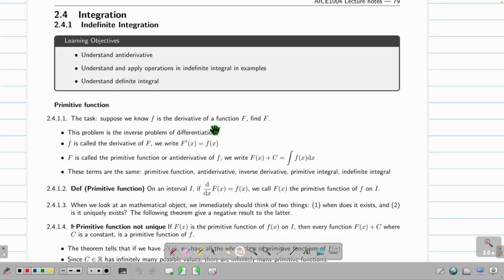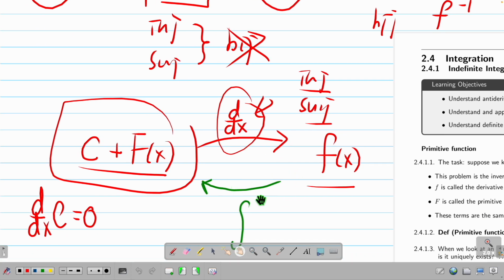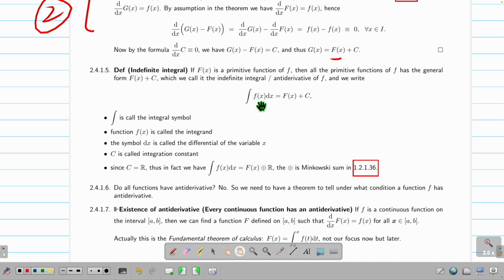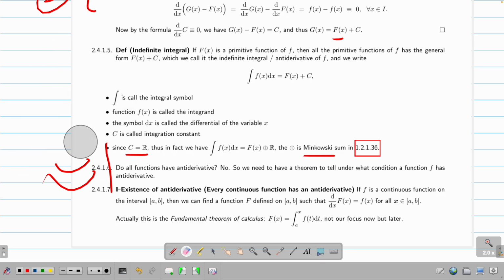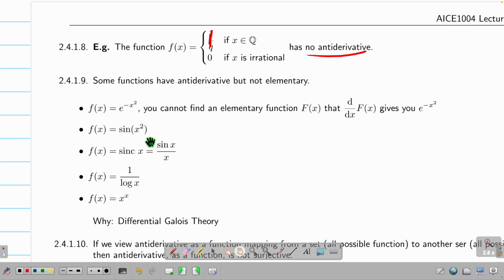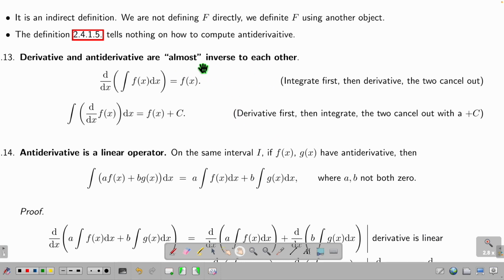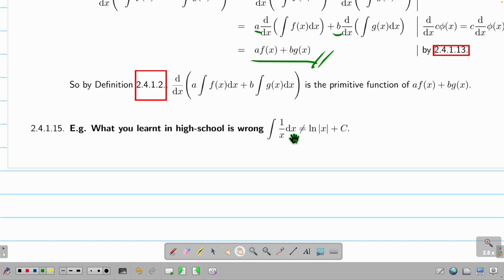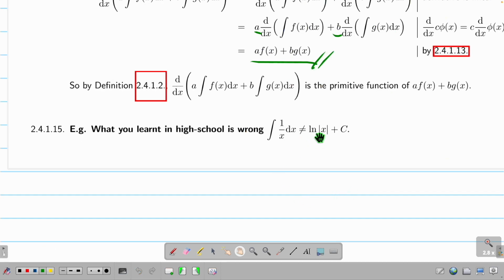AICE1004 2.4.1 Antiderivative